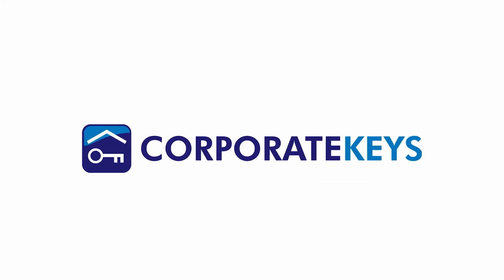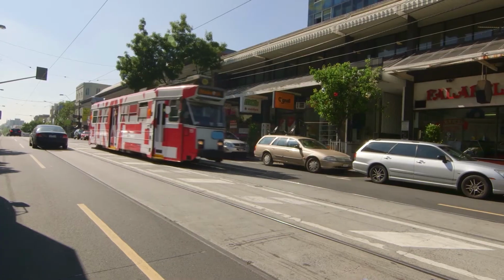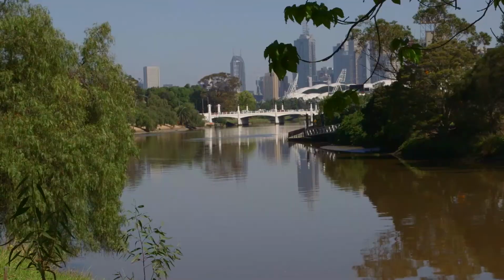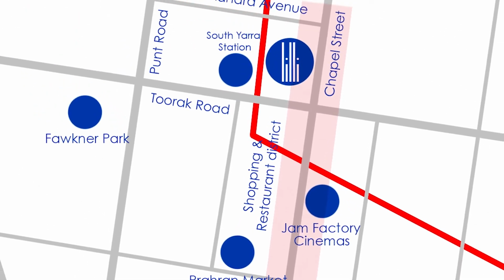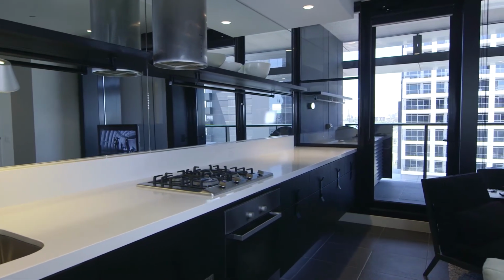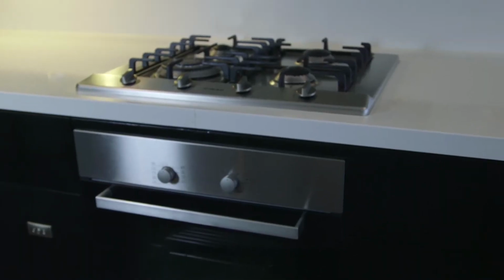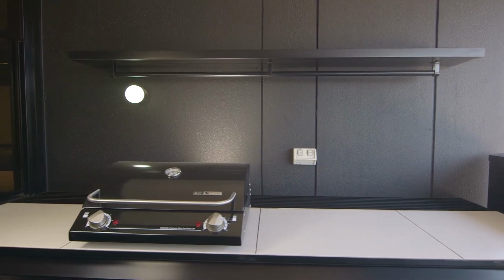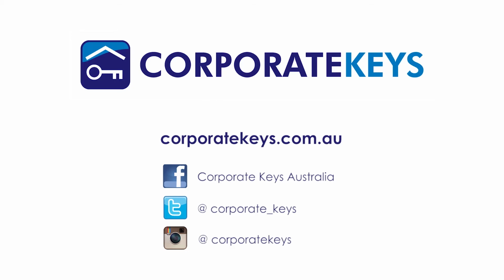Lilli South Yarra by Corporate Keys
Bordered by the picturesque Yarra River, adjoining the popular suburbs of Prahran and Toorak, and overlooking the green oasis of Fawkner Park, is one of Melbourne's most affluent and tightly held inner-city suburbs – South Yarra. These spacious and bright apartments provide views of the Melbourne CBD and the Botanical Gardens. Each bedroom includes floor to ceiling built-in robes. The spacious bathrooms include floor to ceiling tiling, large shower, and separate Euro laundry. lilli residents will also benefit from video security and a onsite building manager.

Lilli Apartments
12-14 Claremont Street, South Yarra VIC